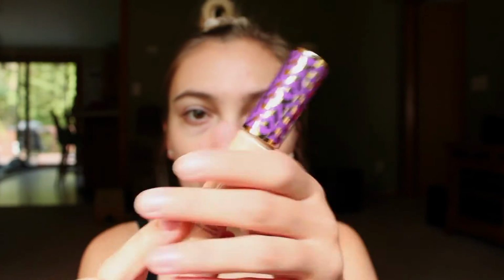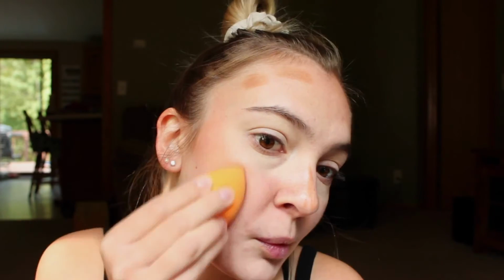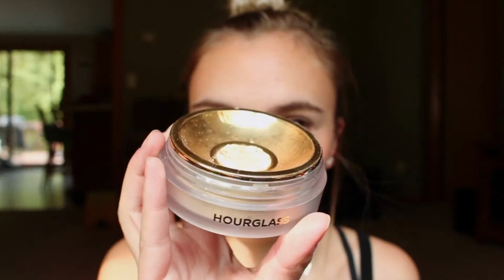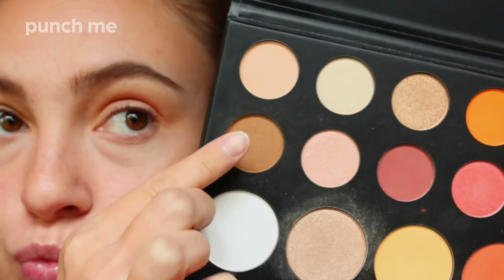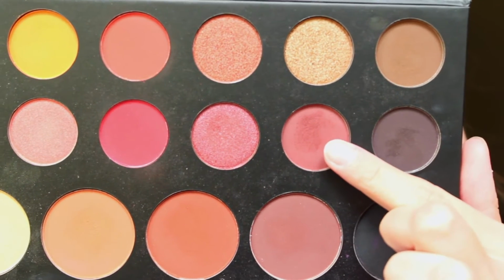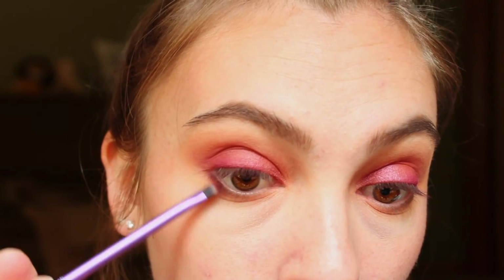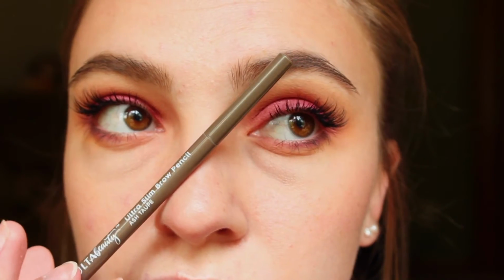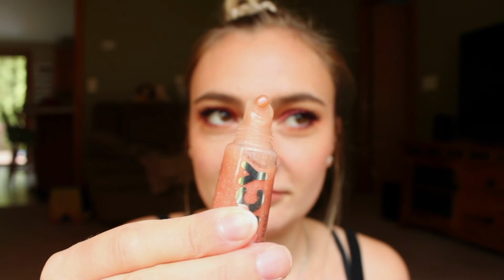fall burgundy makeup tutorial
heyy I wanted to film a fall inspired look before fall is over :( comment down below what kind of halloween looks you're interested in seeing. make sure to subscribe, let's be friends lol. thanks for watching, i'll see you next time!